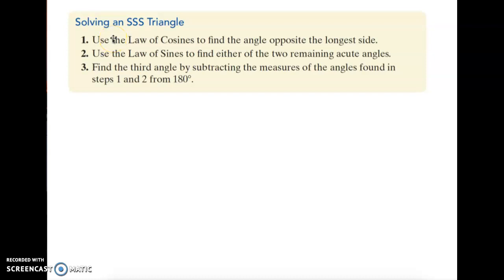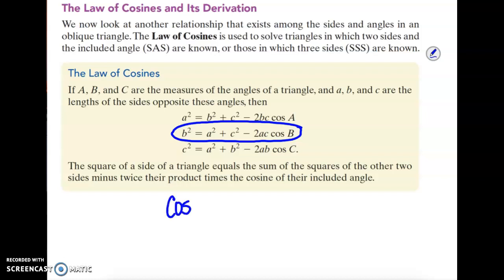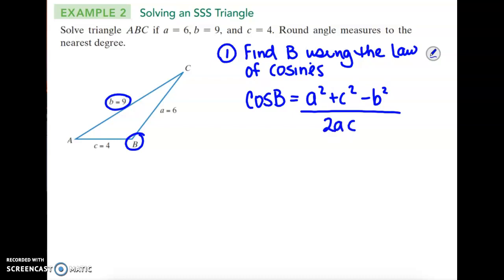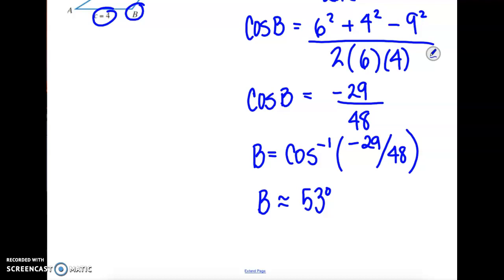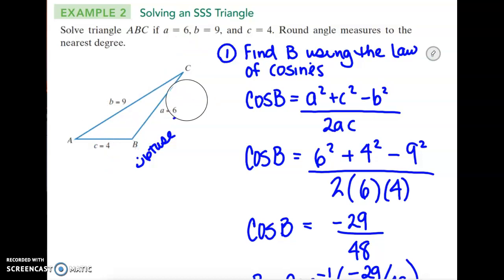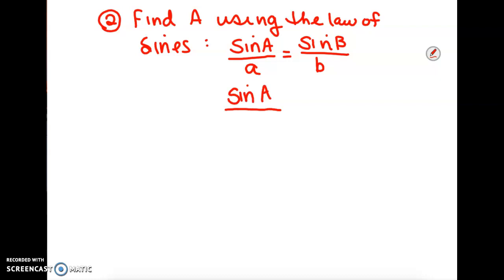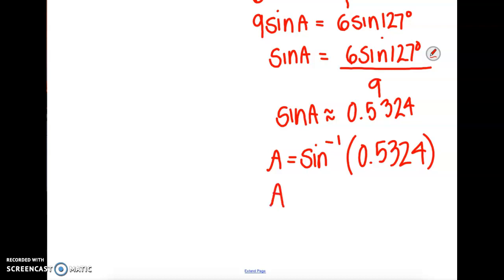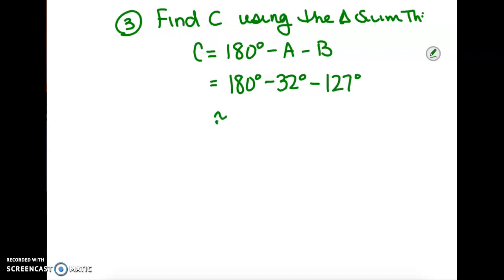Law of Cosines example 2